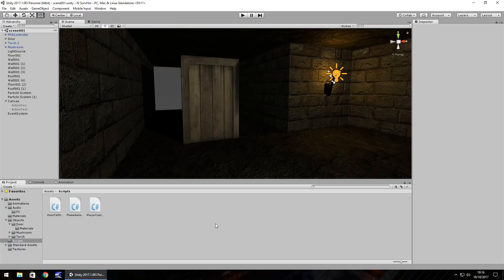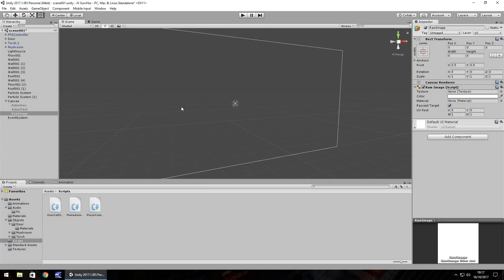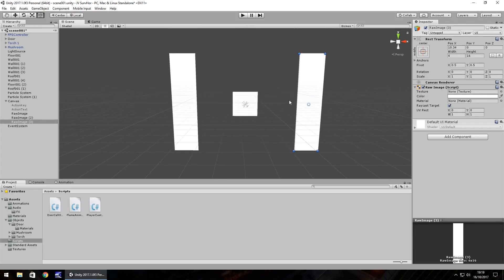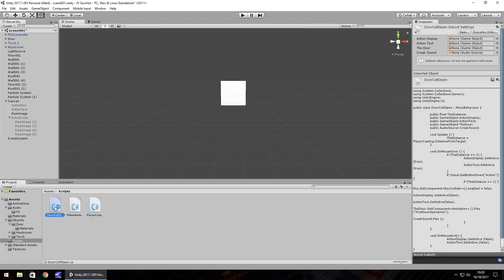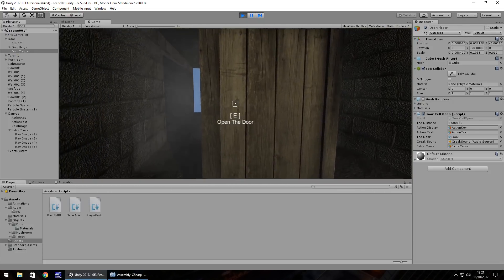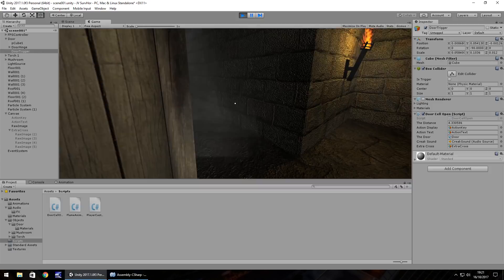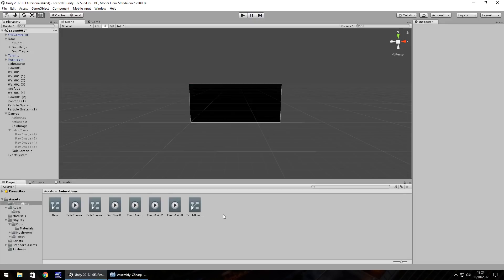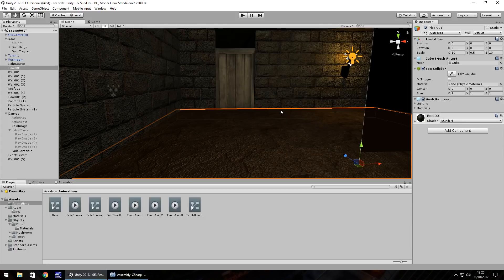HOW TO MAKE A SURVIVAL HORROR GAME IN UNITY - TUTORIAL #07 - FADING & DYNAMIC CROSSHAIRS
JIMMYVEGAS UnityHorror In this unity tutorial we create our dynamic crosshairs, a fade screen and start creating some objectives.

Who Is Jimmy Vegas?